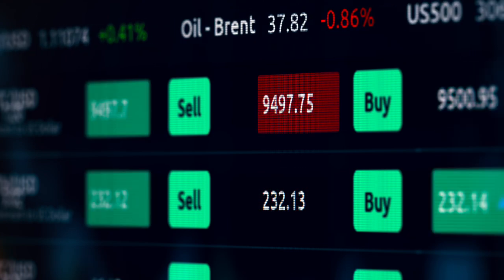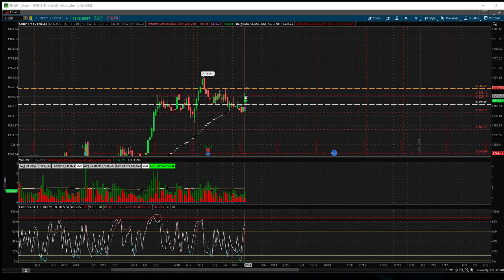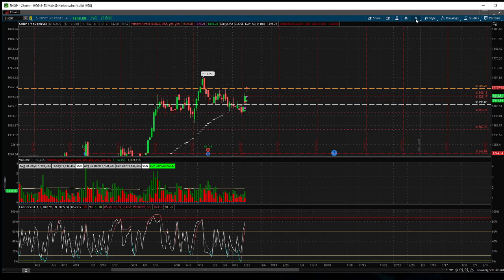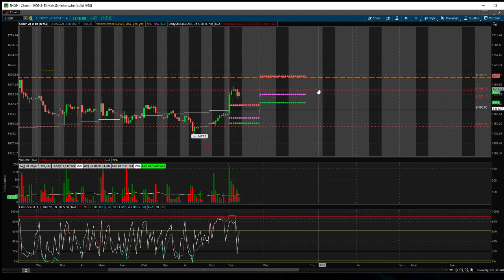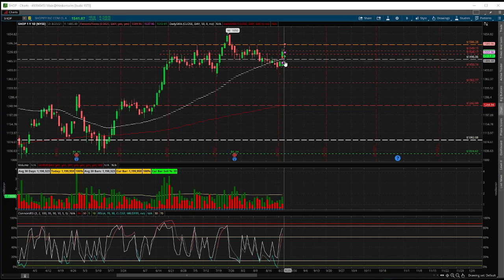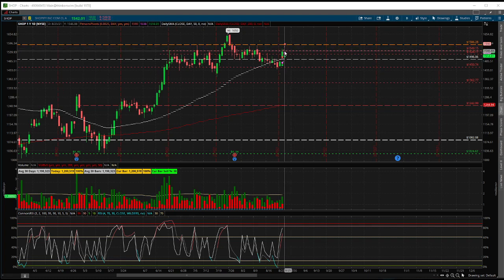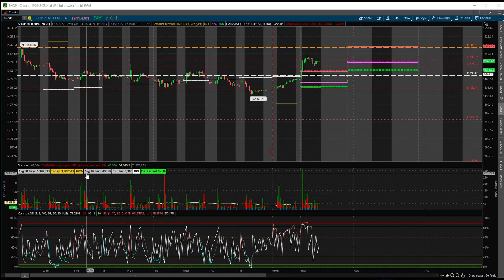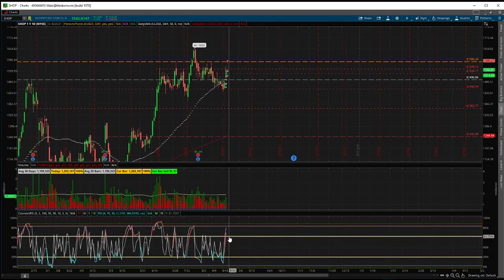SHOPIFY Stock Price Prediction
We will explore Shopify ($SHOP) stock price prediction for this week based on technical analysis.  $SHOP could have a bullish run consisting of multidays so it is important we map out the upcoming price targets.